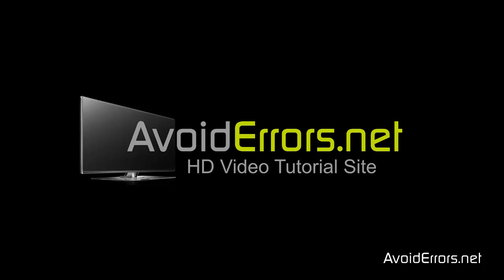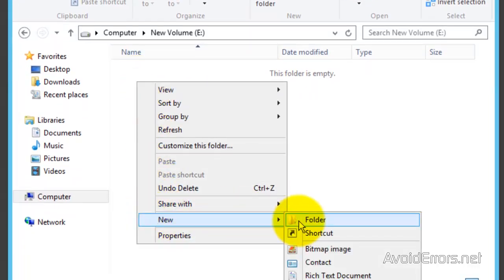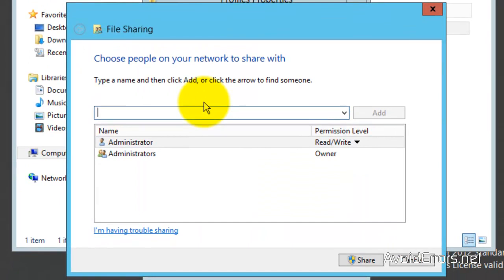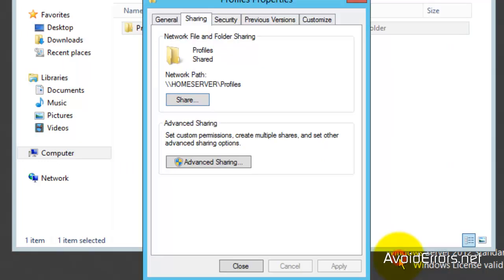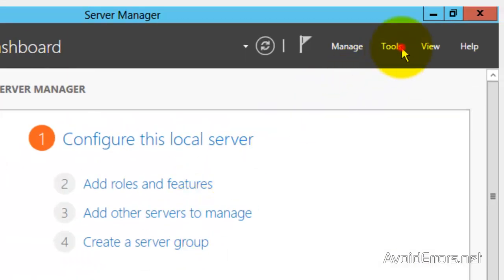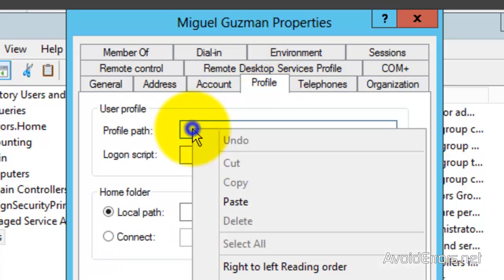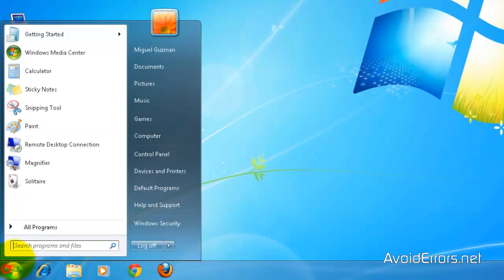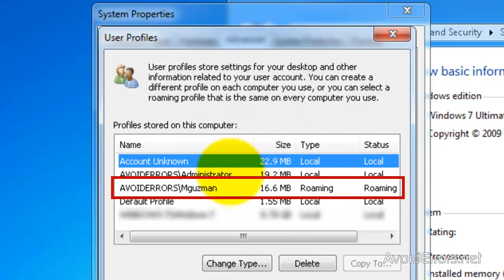How to Create Roaming Profile on Windows Server 2012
Roaming Profiles: allows users with a computer joined to a Windows Server domain to log on to any computer on the same network and access their documents and desktop, such as applications remembering the desktop appearance staying the same.